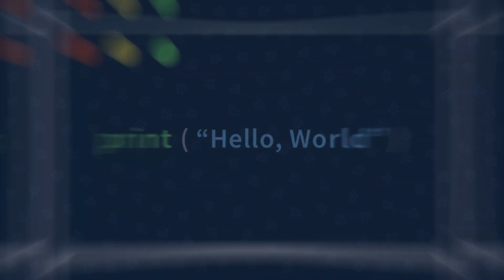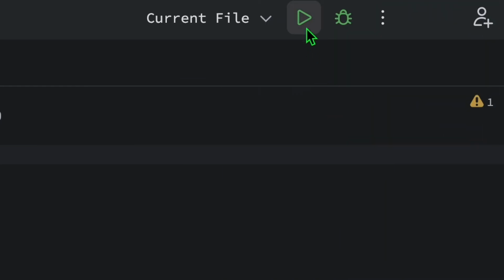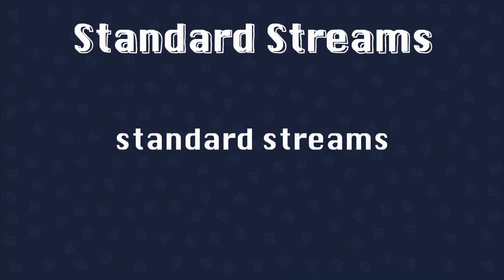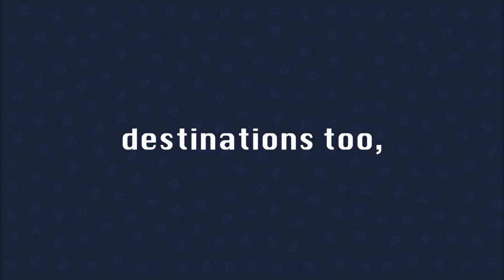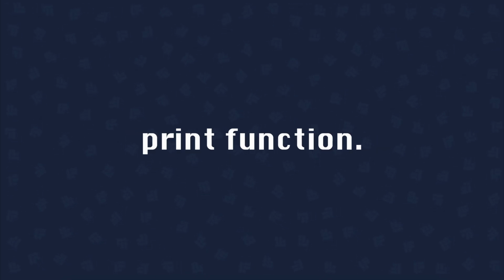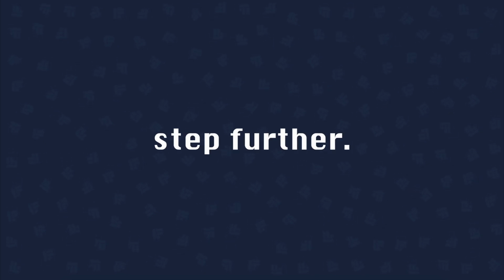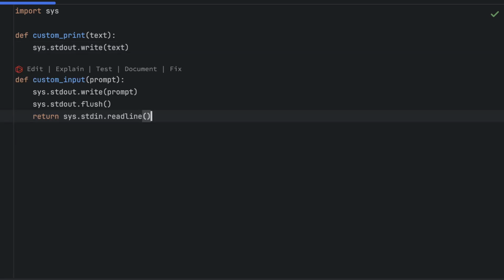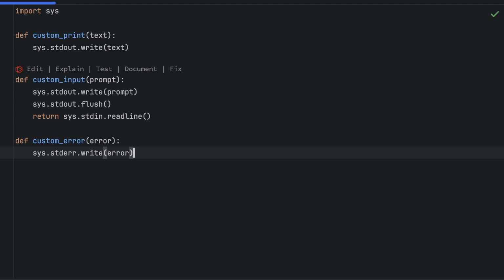The Logic Behind The Print Function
Have you ever wondered how the print function in Python actually works? You type in this function, and like magic, text appears in the console. But what’s really happening behind the scenes? In this video, I’ll walk you through how the print statement works and the logic that makes it possible.